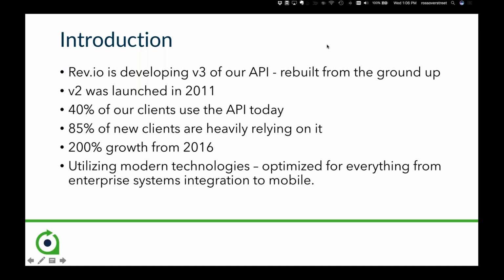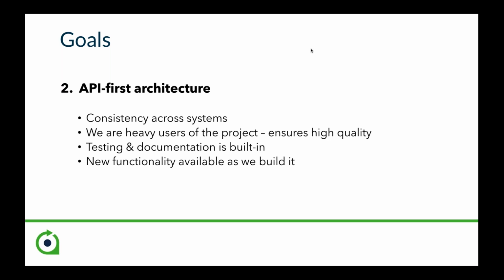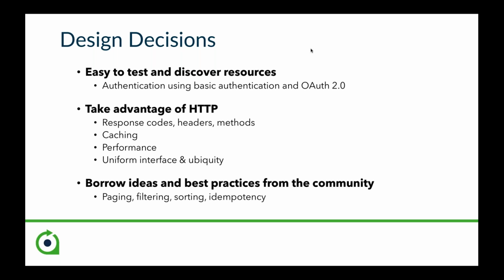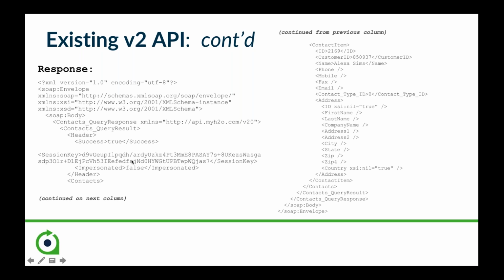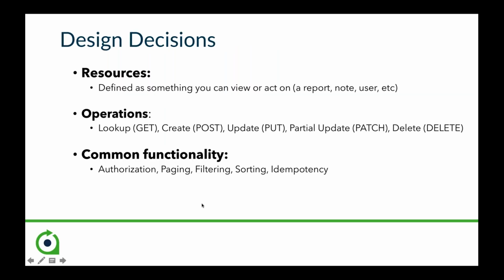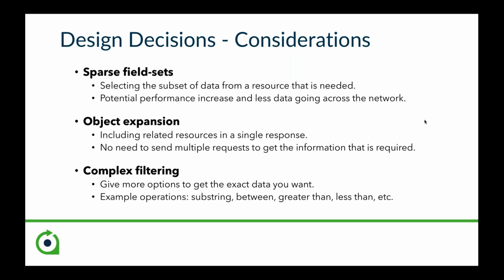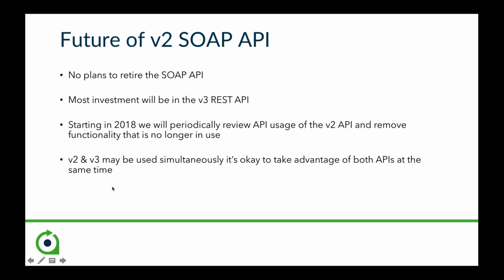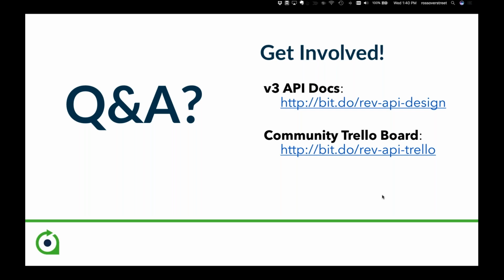[Rev.io Q&A Webinar] Previewing Rev.io’s New REST API Design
Join Rev.io as we preview our REST API and ask for client and prospect feedback. Ross Overstreet showcases our new code and REST API design plans.